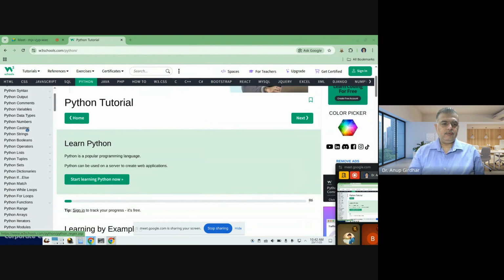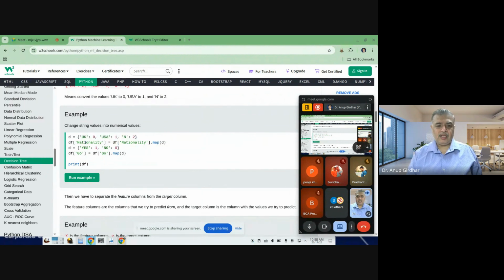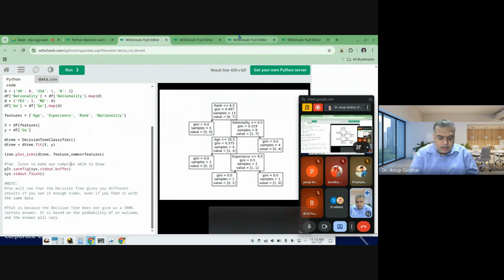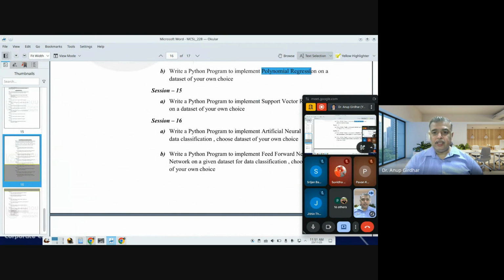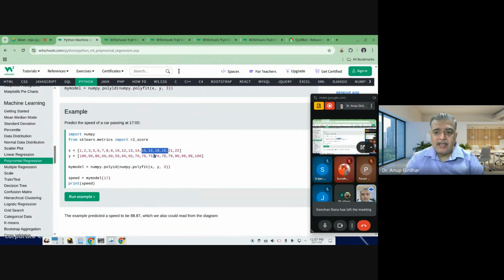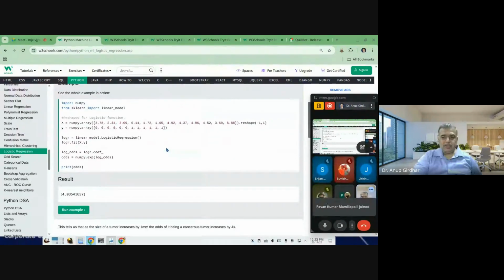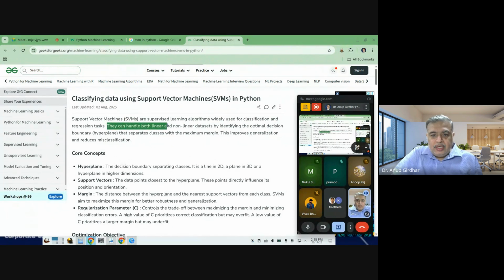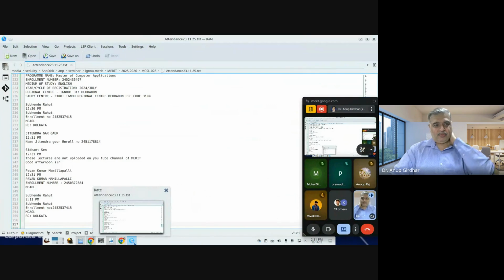MCA NEW 3rd Sem July Dec 2025 MCSL 228 Session 1,3 AI lab